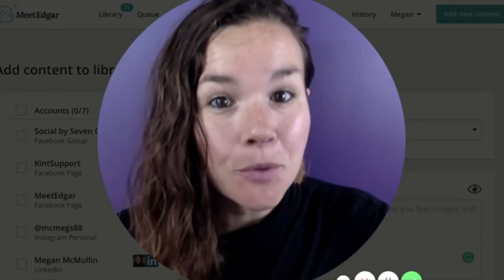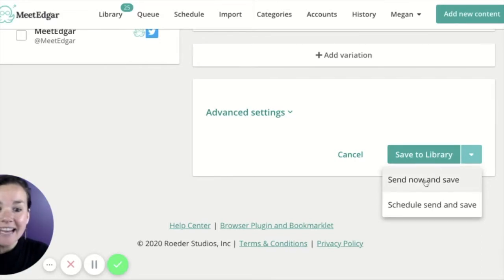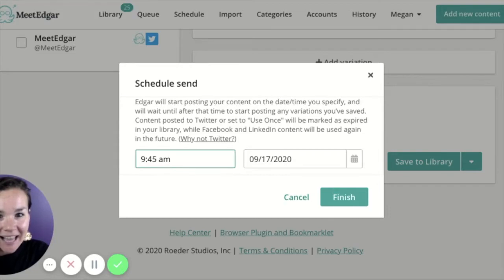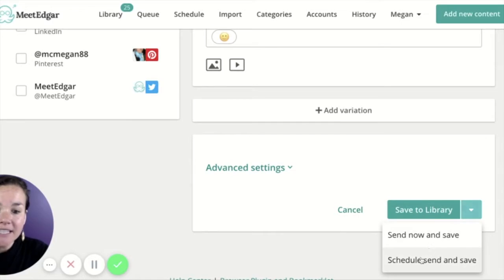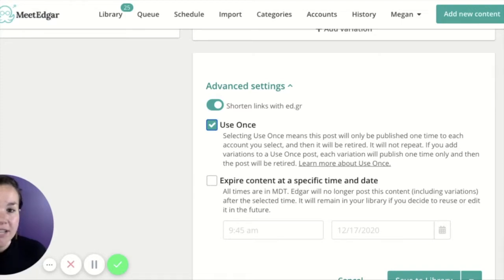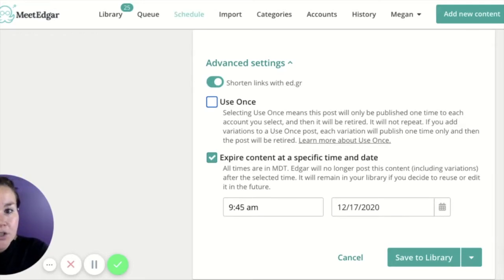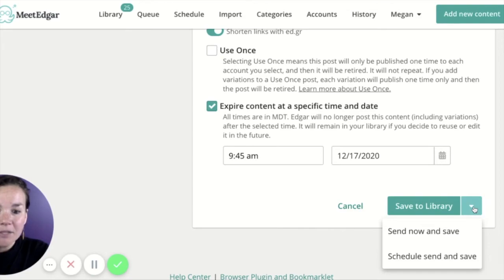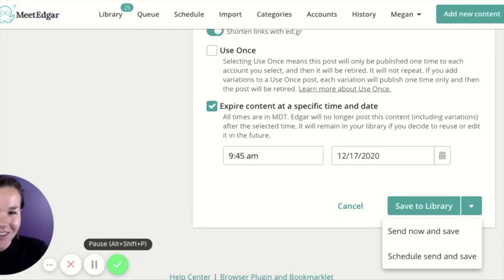MeetEdgar Advanced Features